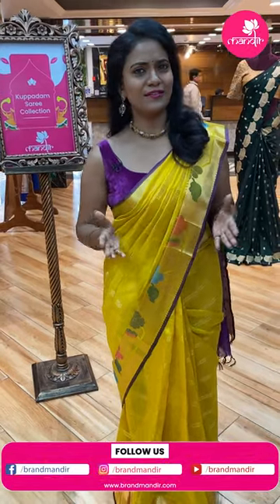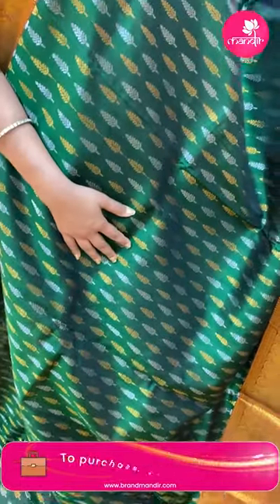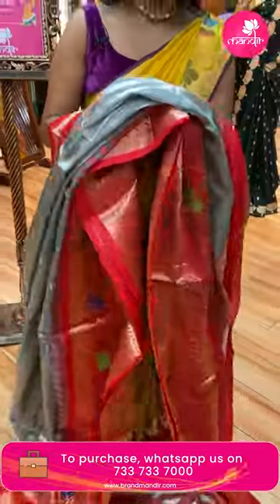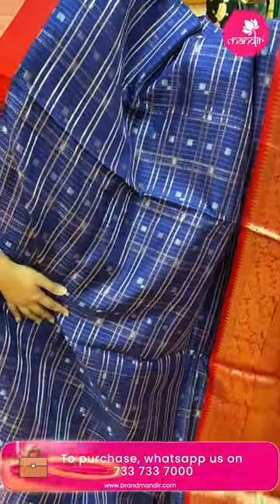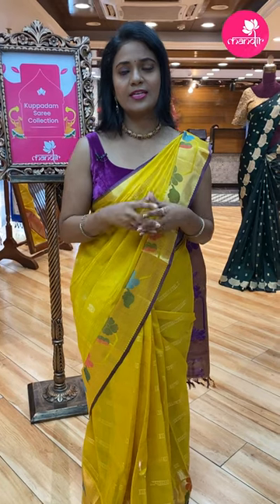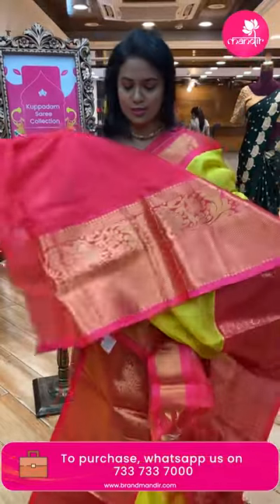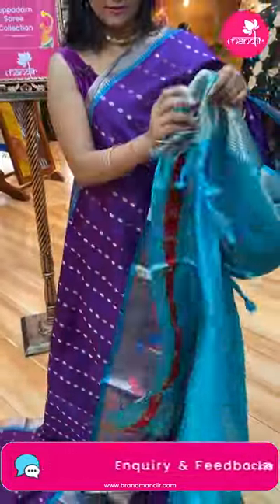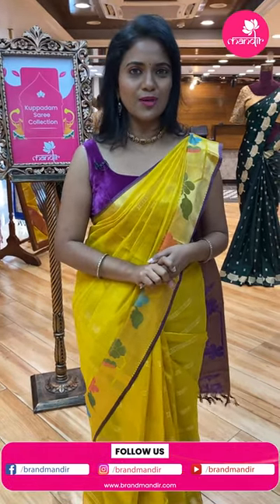Kuppadam Sarees at Weavers Price FOR 24Hours Only | Brand Mandir Sarees LIVE